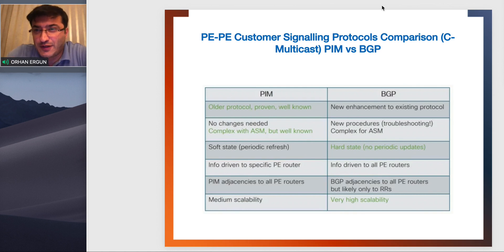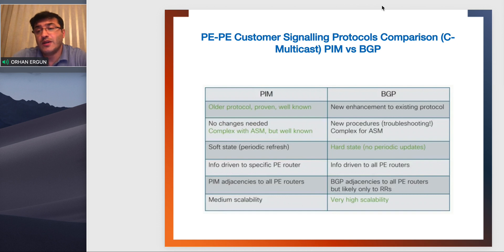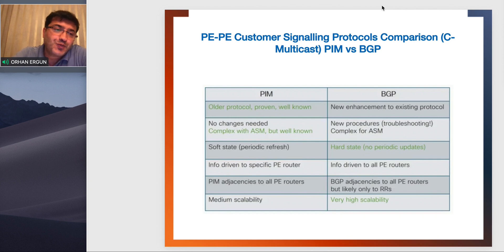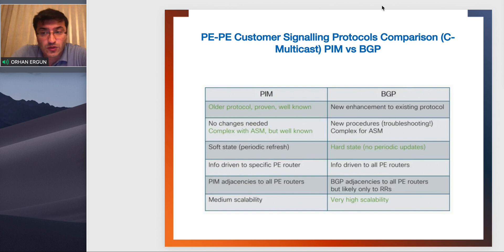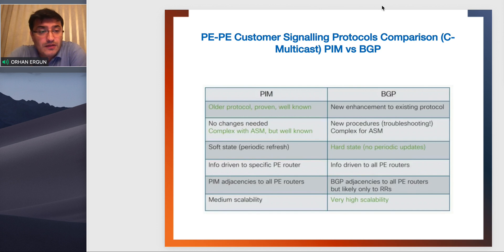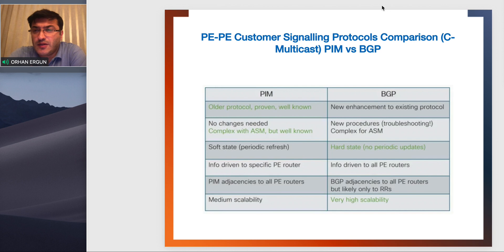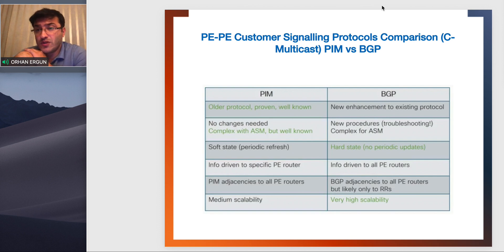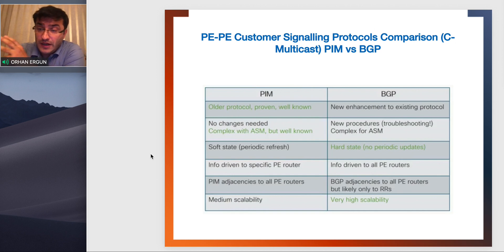CCIE SP Design and Theory - MVPN - C Multicast Signalling Protocols PIM vs BGP Comparison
This video is a short comparison that is covered in the CCIE SP Multicast VPN Theory and Design Part. For the 150 hours of other CCIE SP course videos, you can